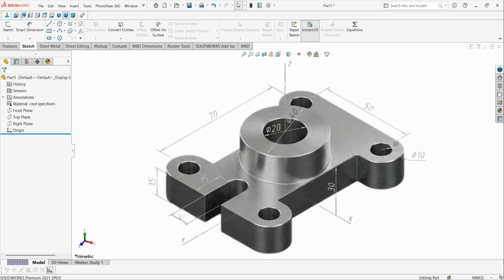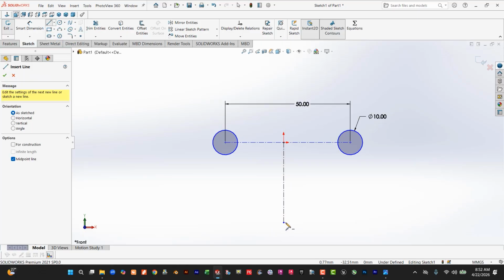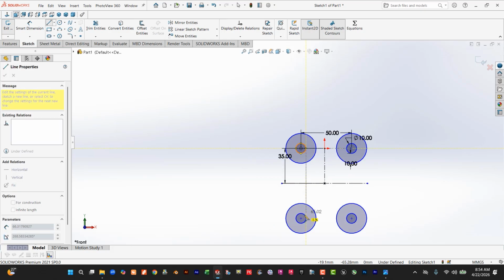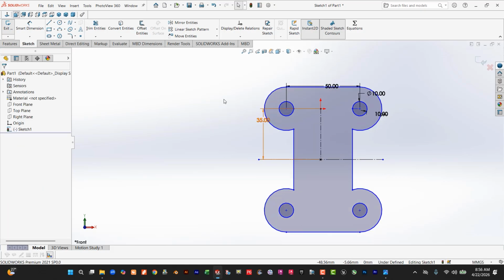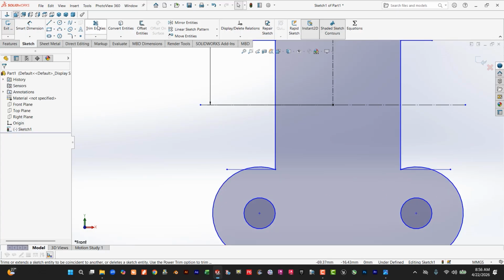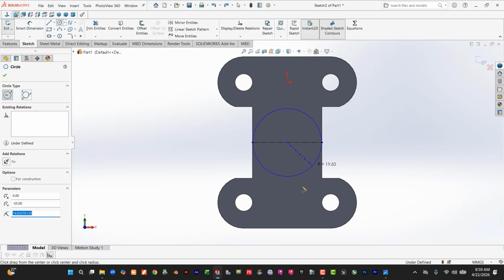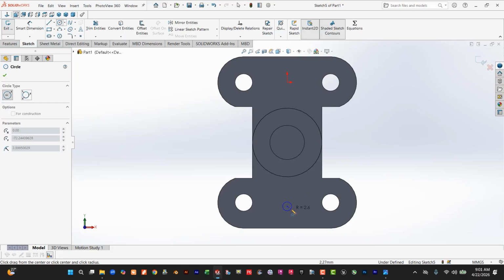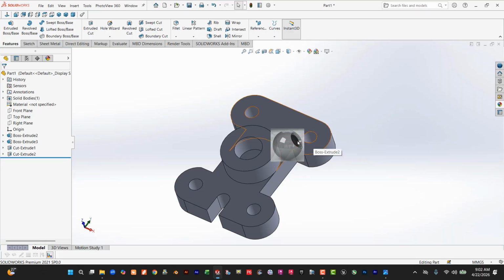How to 3D Model a Machined Component in SolidWorks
Learn SolidWorks the easy way!

In this complete beginner‑friendly tutorial, we’ll walk through step‑by‑step 3D modeling of a mechanical part using SolidWorks. You’ll discover how to sketch, extrude, add dimensions, fillets, and holes — everything you need to start designing like a pro.

Whether you’re new to CAD or brushing up your skills, this guide will help you master the basics of mechanical design and build confidence in SolidWorks.